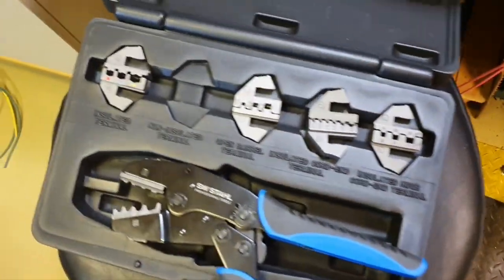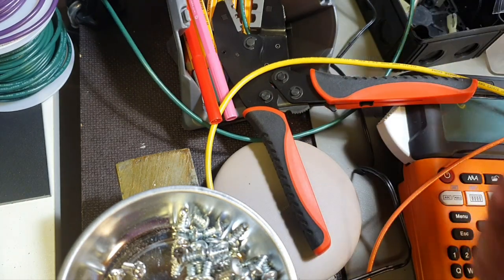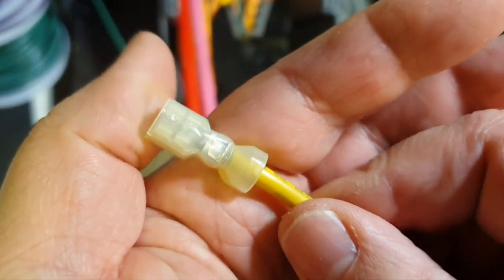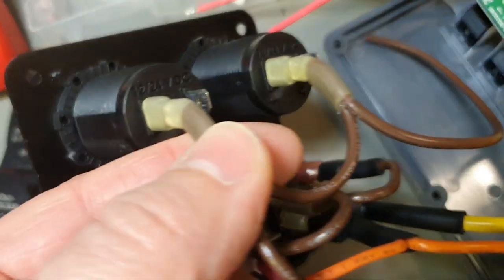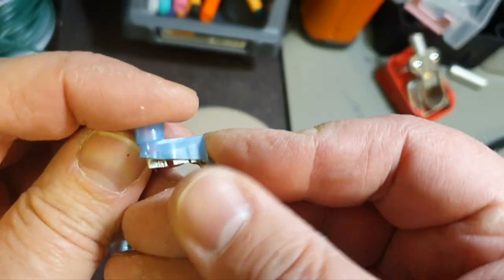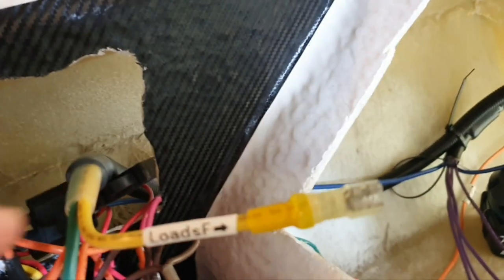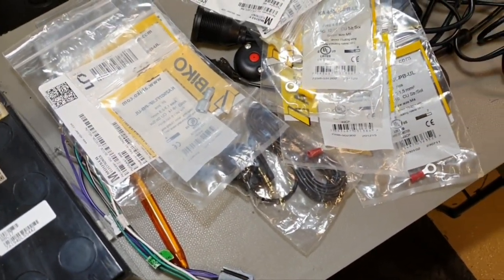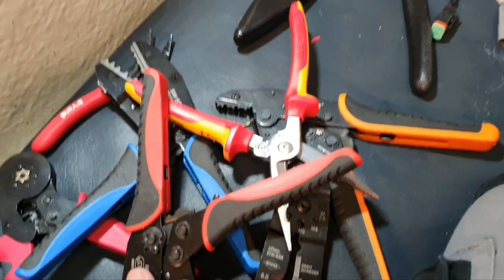Quick Disconnect Terminals And Tools For Them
Everything you want to know about crimping quick disconnect terminals...

0:00 Intro.
0:37 Variety of instruments.
1:22 Important rule.
3:18 Terminal Abiko KA1507FLSF-PB-UL 0.5-1.5mm, AWG 22-16, 6.3x0.8 and the tool KS Tools 115.1401. About crimping and strain relief.
5:52 Not native terminals with tools of other brands.
6:32 When you need a basic tool on the example of TE 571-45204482 quick disconnect terminal.
8:46 Not every blue terminal is fine for combining two AWG 16 gauges. The blue TE for AWG 16-14, part number 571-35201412 will not work. Let's try yellow.
10:52 Angled (90) terminals and tools for them.
15:22 Cut the angled terminal to see how it is crimped and about the yellow angled terminal.
16:29 Crimping AWG 12 and AWG 14 to yellow TE.
17:12 Crimping Abico KA2507FLSF-PB-UL 1.5-2.5 AWG 16-14, 6.3x0.8 to AWG 14.
18:39 Crimping yellow Molex 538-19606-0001 by the tool SW STAHL.
20:14 Piggy-back. When you need combine AWG 10 with another one in the same circuit.
24:37 Awesome quick disconnect terminal with shrink tubing
27:15 Small wires: AWG 20 and microscope inspection videos.
30:33 Conclusion.